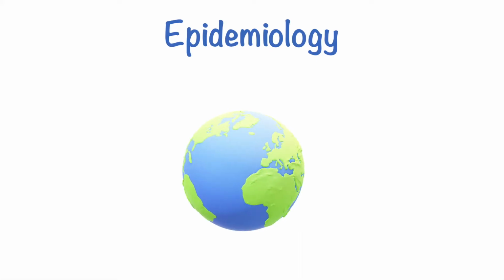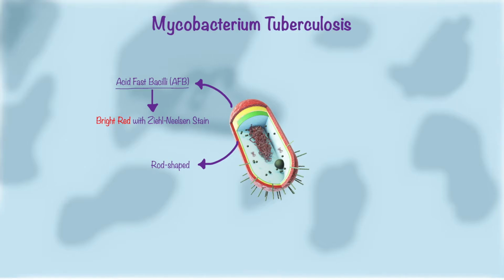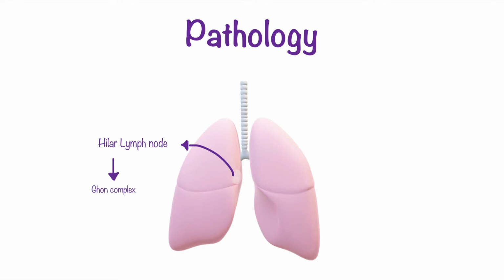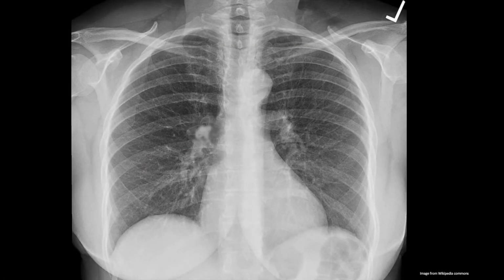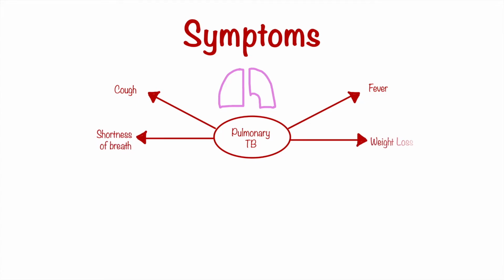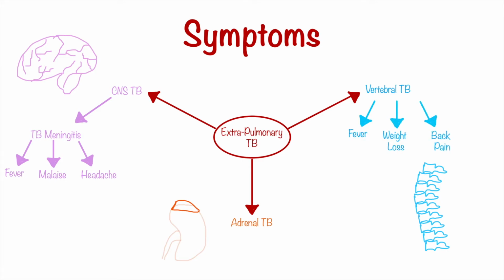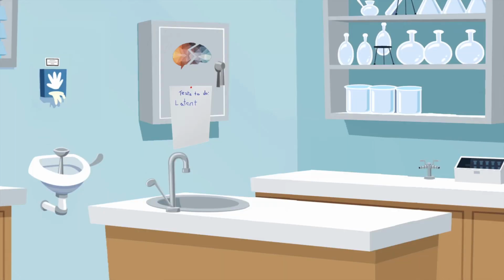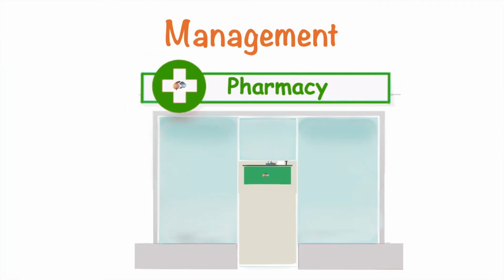Tuberculosis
At Synapse, we are strong believers in visual learning and are proud to present to you an animated lecture on tuberculosis for UK medical students covering the pathology, clinical pathways, diagnosis, and management.

Watch now to reinforce your understanding of tuberculosis for your finals!